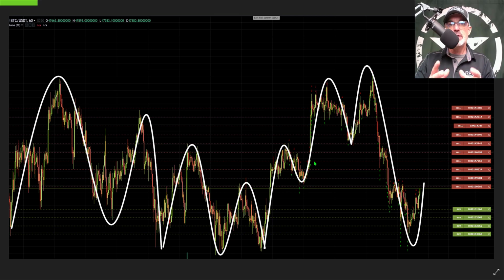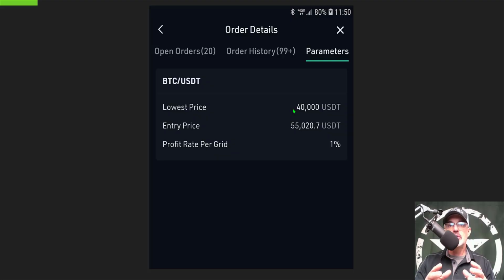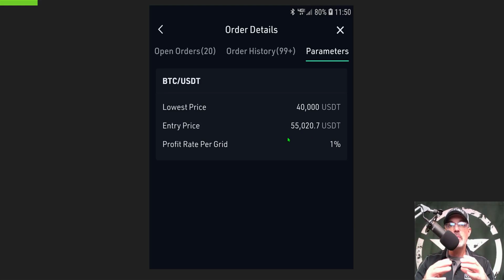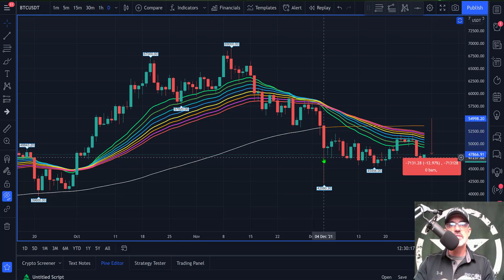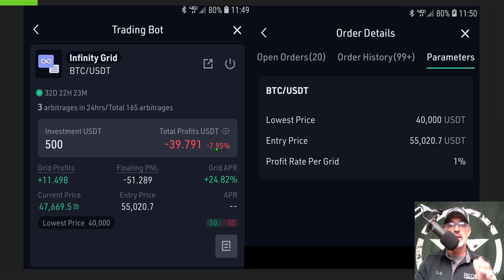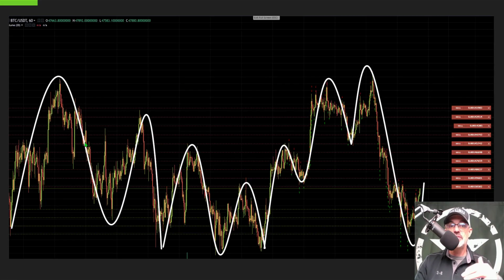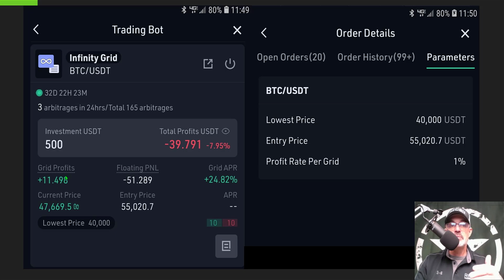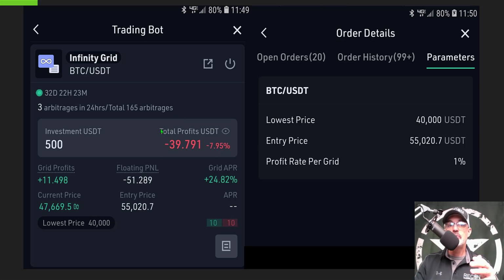$BTC Bitcoin PROFIT UPDATE KuCoin Exchange INFINITY Grid Bot Crypto Trading Passive Income Strategy